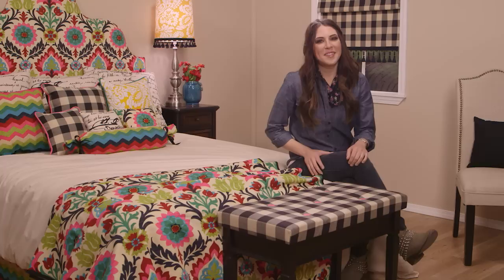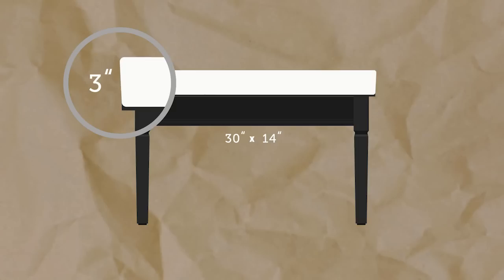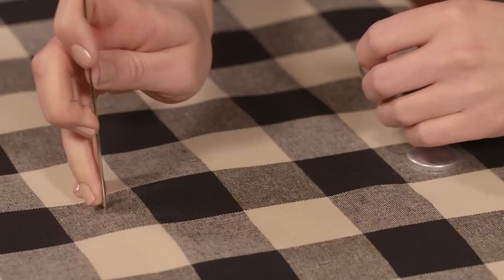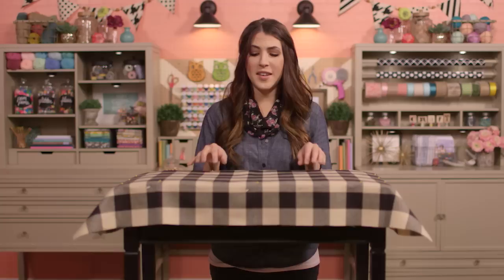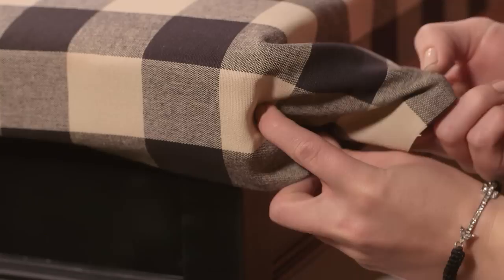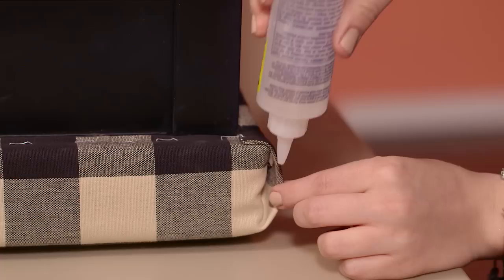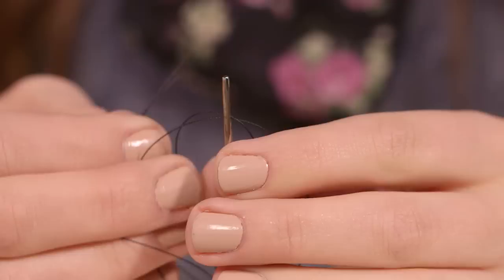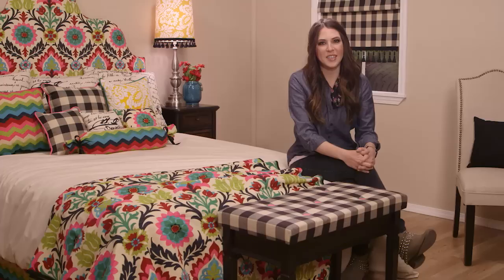Easy DIY Ottoman Bench | Sew This Bedroom | Hobby Lobby®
Put up your feet with this custom, DIY ottoman. With just a few supplies and these step-by-step instructions, you’ll have a stylish addition to your home that you’ll love to show off.